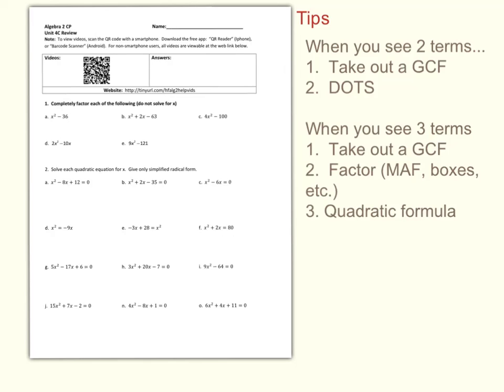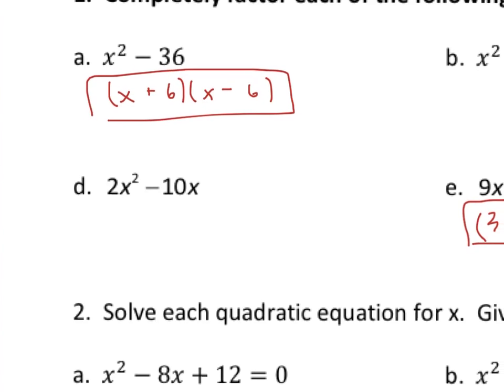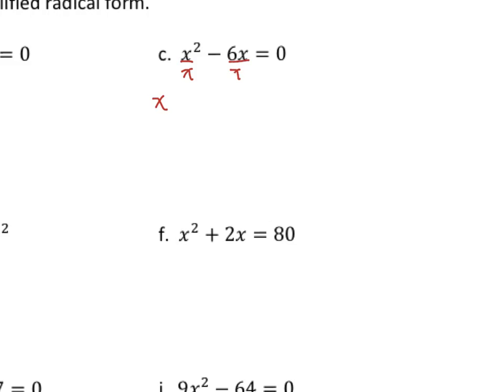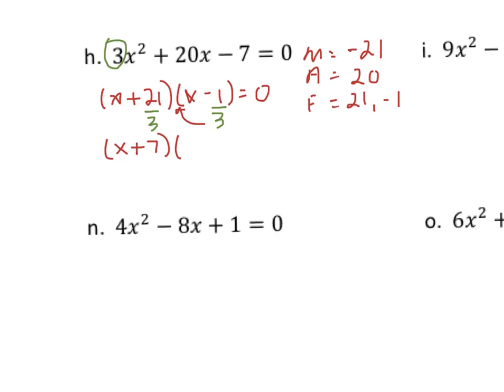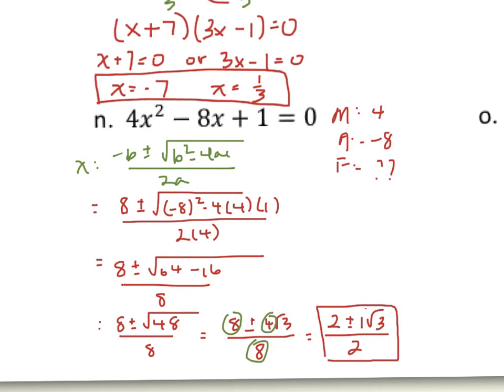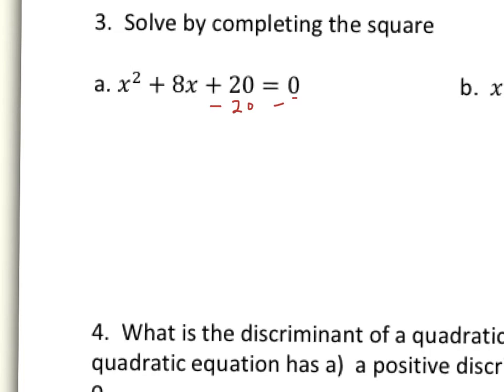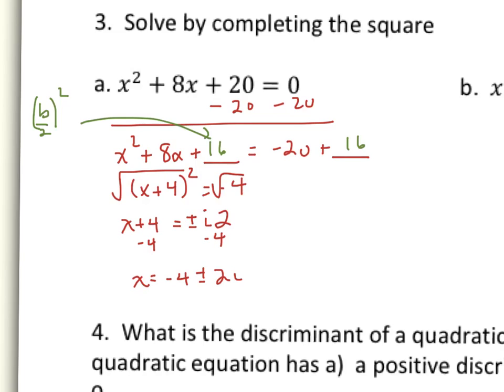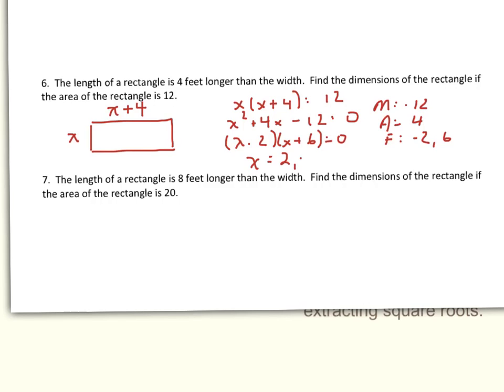Solving by factoring, quadratic formula, completing the square and other topics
alg2ch4creview